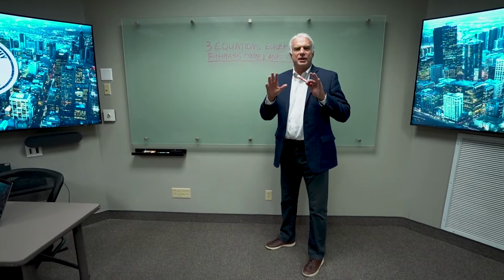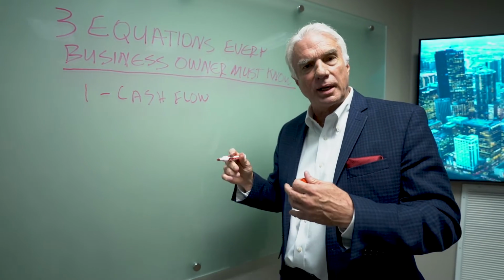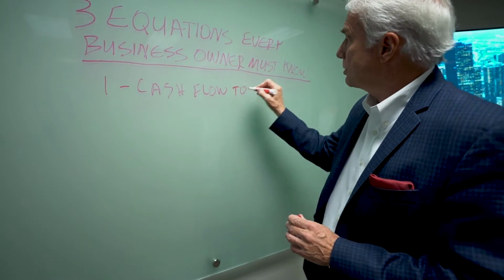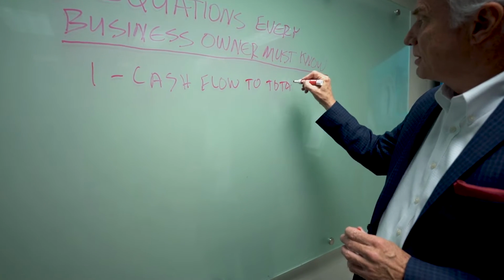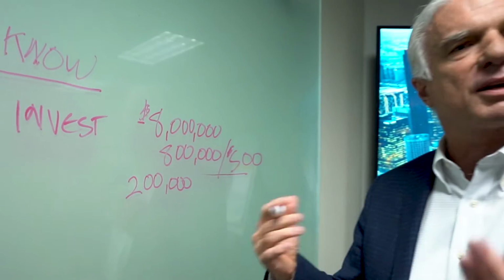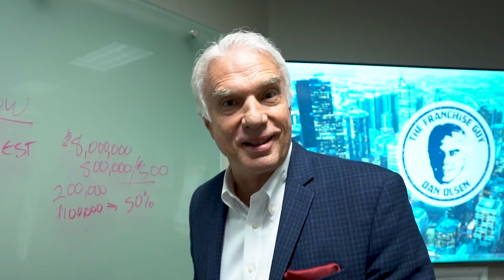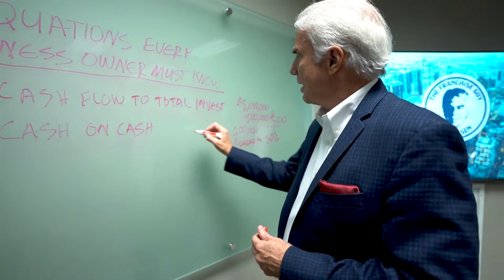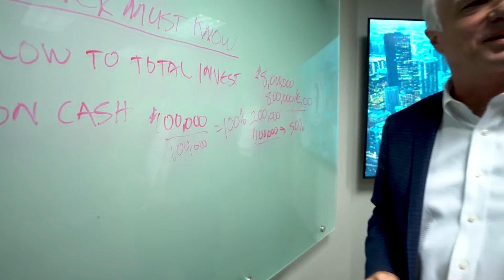3 Equations Every Business Owner Must Know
From all the thousands of businesses owners that I've worked with, I've discovered 3 key financial equations that you need to pay attention to. Join me in this video to learn more!

 • Dan Olsen, aka The Franchise Man 😉

Dan Olsen is not in the business of providing personal, financial or investment advice and specifically disclaims any liability, loss or risk, which is incurred as a consequence, either directly or indirectly, by the use of any of the information contained in this document. Also, Dan Olsen, this document, and any online tools, if any, do NOT provide ANY legal, accounting, securities, investment, tax or other professional services advice and are not intended to be a substitute for meeting with professional advisors. If investment, financial, legal advice or other expert assistance is required, the services of competent, licensed and certified professionals should be sought. In addition, Dan Olsen does not endorse ANY specific investments, investment strategies, advisors, or financial service firms.

The above summary disclosure is provided as an overview, and is not intended to be comprehensive.

The contents of this video are for informational and educational purposes only. They should not be considered investment, financial, legal or tax advice. Dan Olsen is not licensed in the franchises, real estate or investment industries and is not in the business of selling, soliciting or negotiating the sale of any piece of franchises, real estate, insurance contracts, security or other investment vehicles.